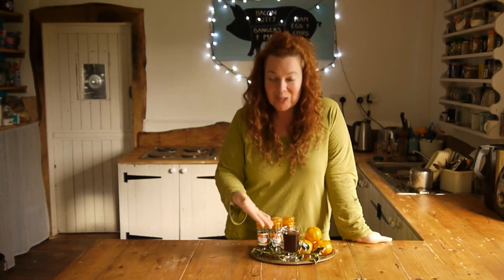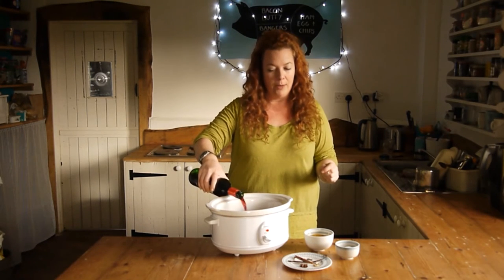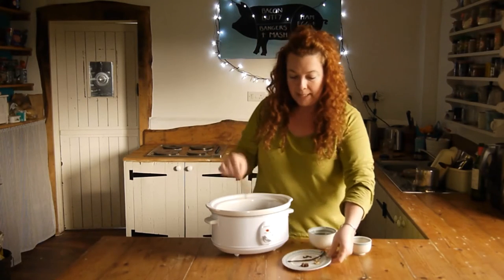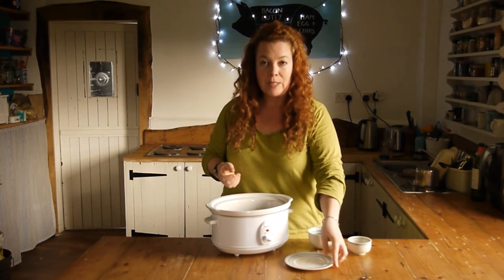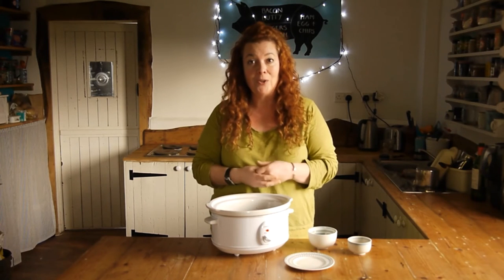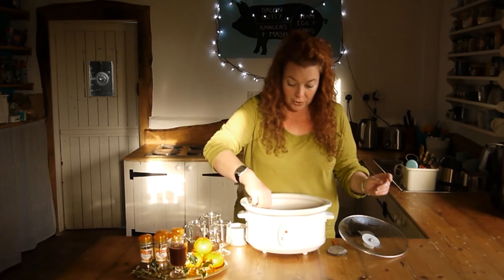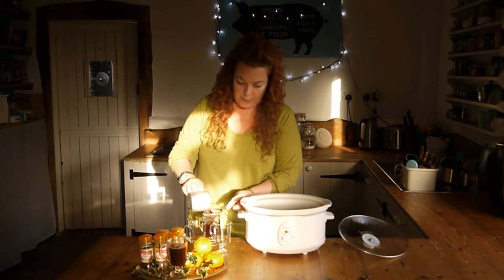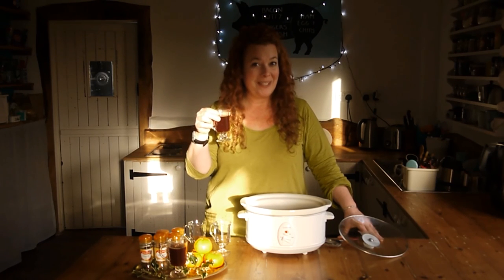Slow Cooker Mulled Wine Recipe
An easy peasy slow cooker mulled wine recipe that you can make ahead of time and leave warming in the kitchen all day.

In association with Schwartz.

Here's another one: "One Pot Campervan Egg Fried Rice"